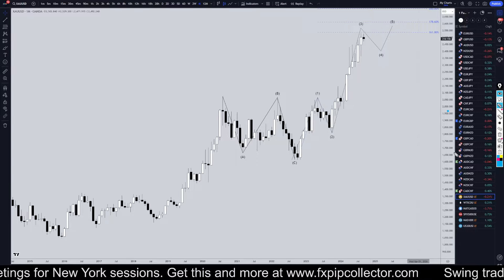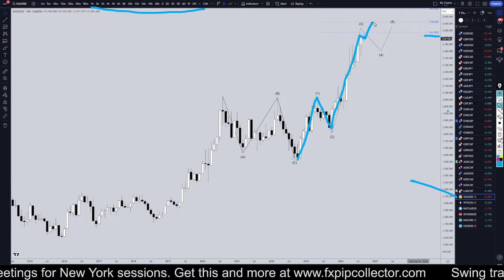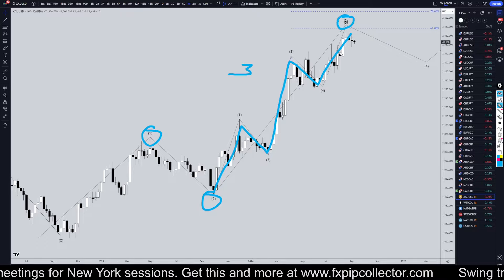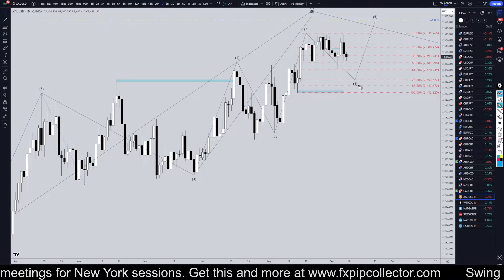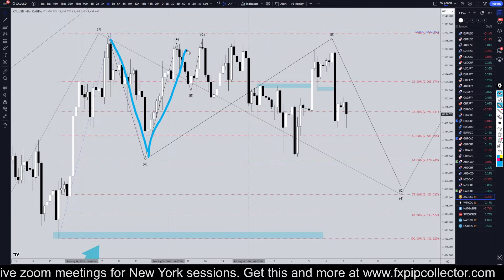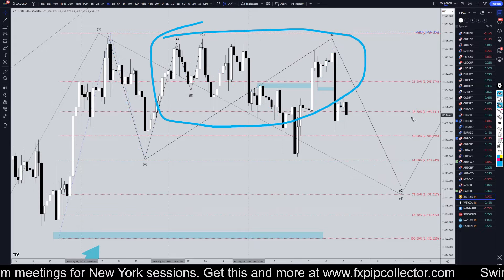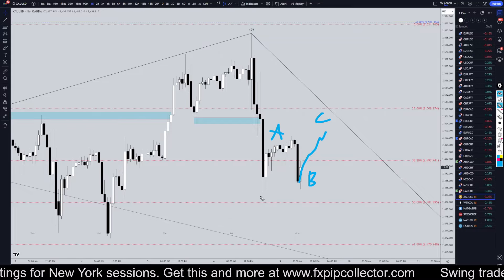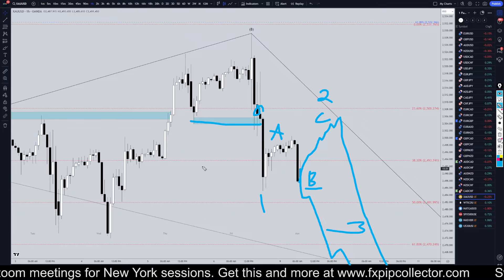Latest XAUUSD (GOLD) Forecast and Technical Analysis for September 9, 2024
Hello Traders! Here is today's Gold technical analysis. I will be reviewing the XAU/USD forecast using Elliot Wave Theory and Fibonacci. Learn and earn at the same time by seeing all my swing trade entries at the time I take them.